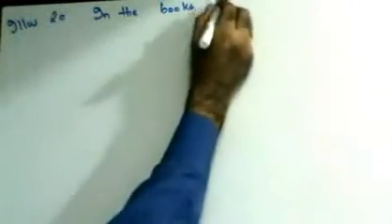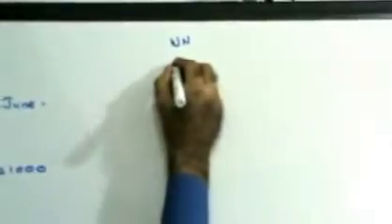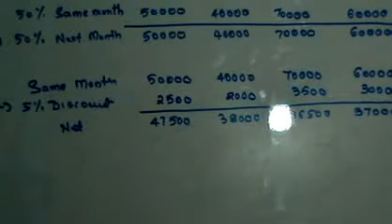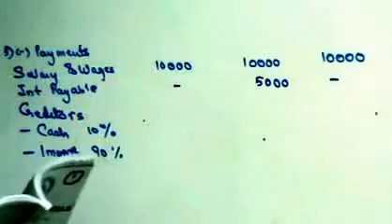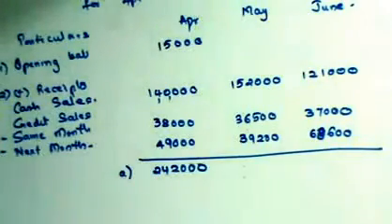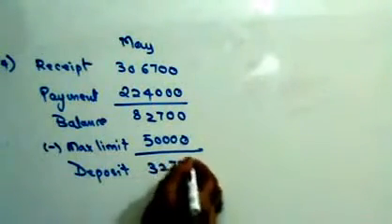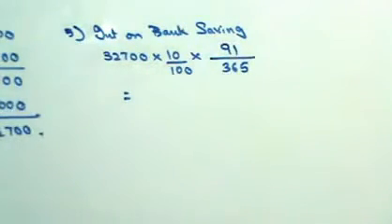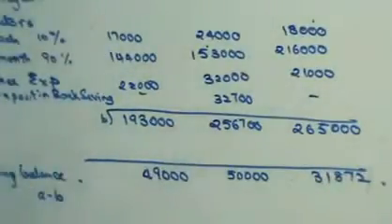bms5 financial management cash Management 3